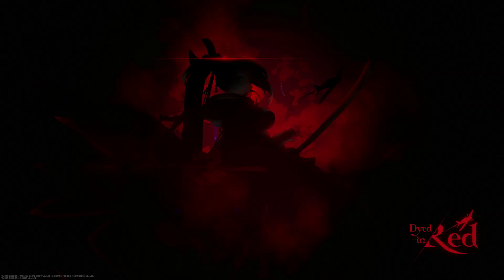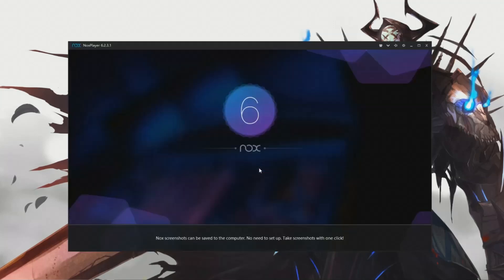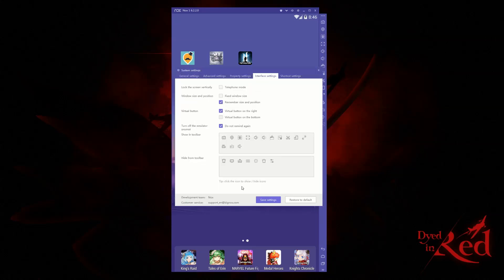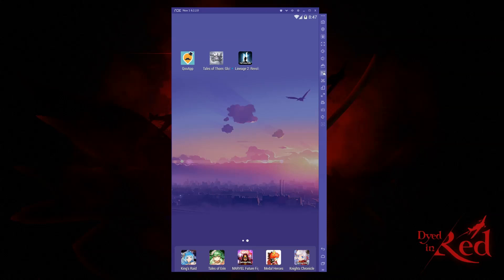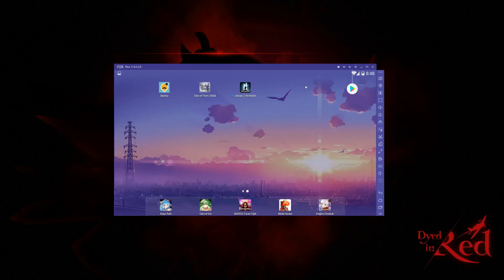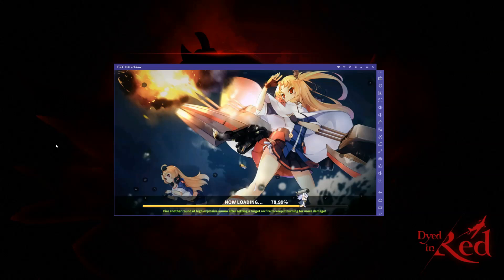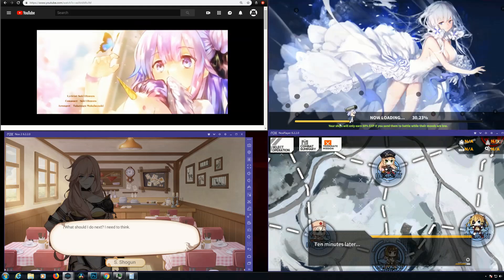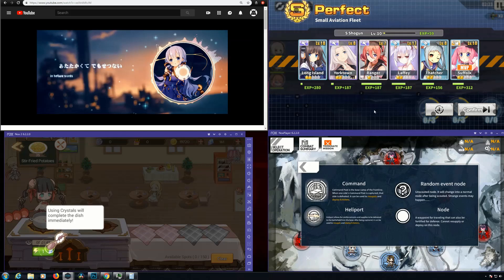Play Mobile Games On Your PC! Setting up Nox for Azur Lane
Get ready for some Multi Game Drifting!